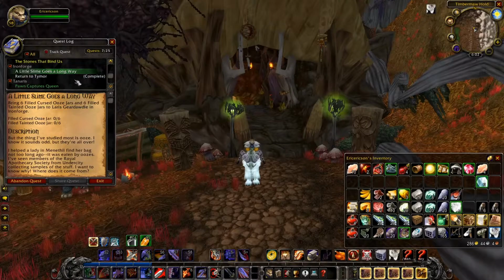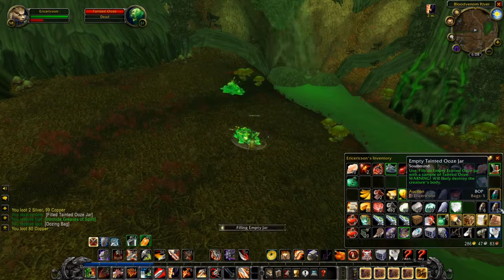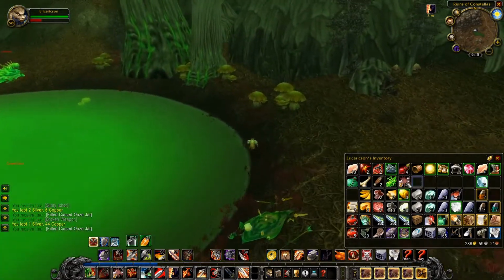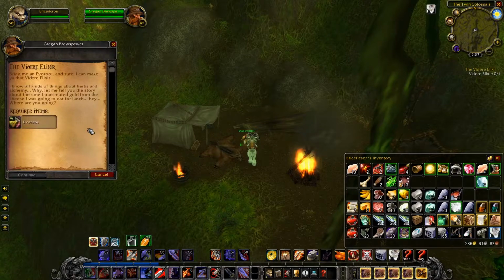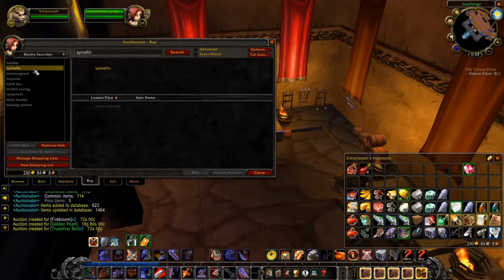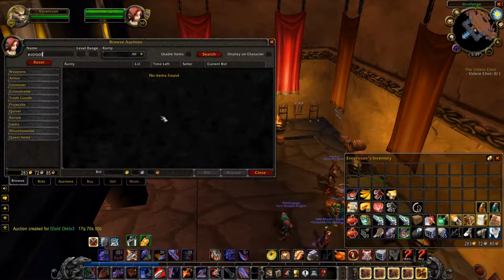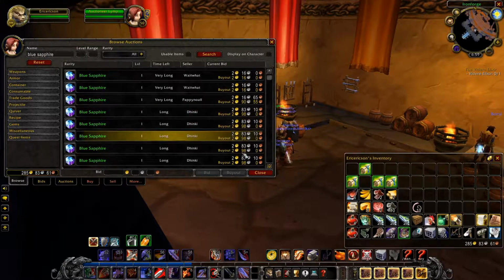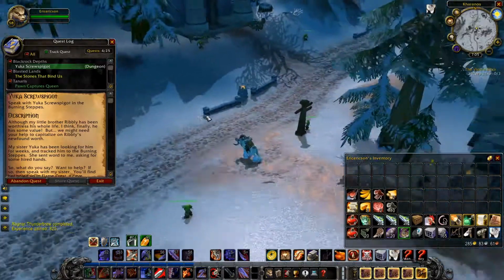From Seven To Four | WoW TBC Classic BLIND #331